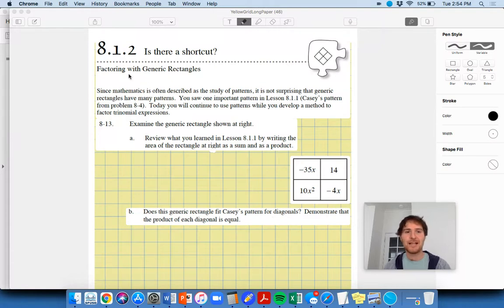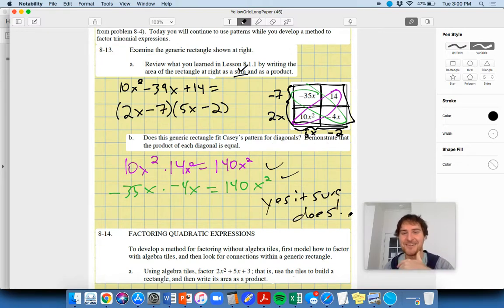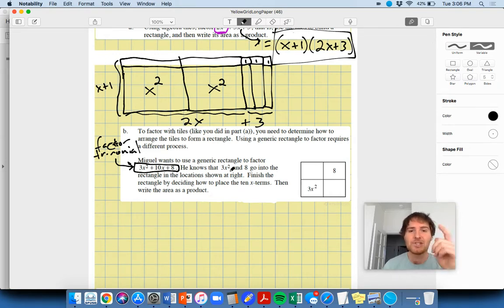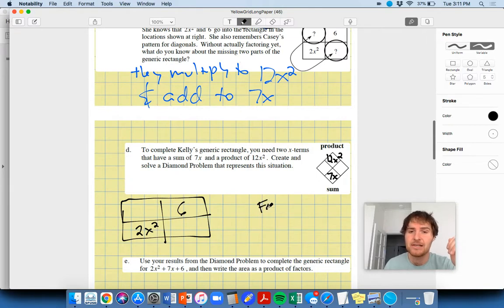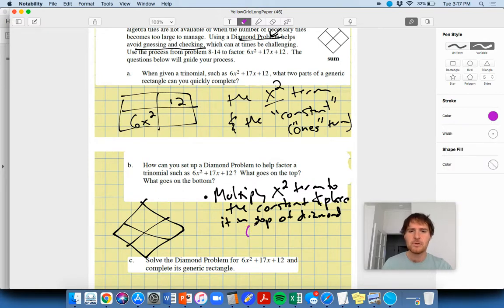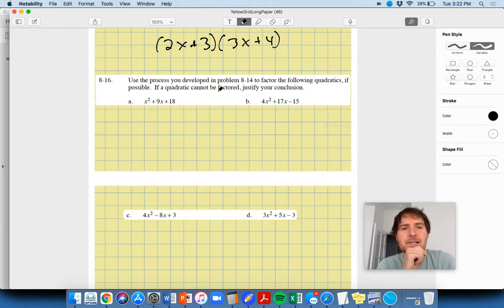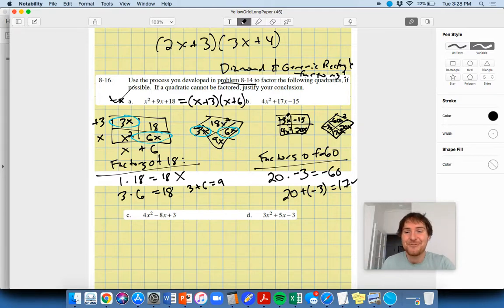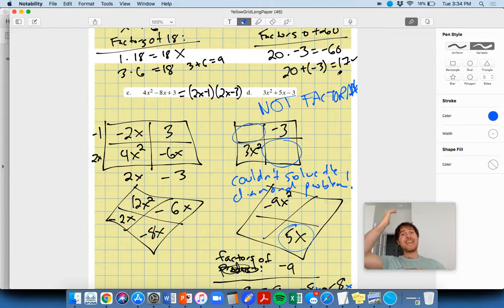Factoring with Generic Rectangles Lesson (8-13 to 8-16 Fully Explained)